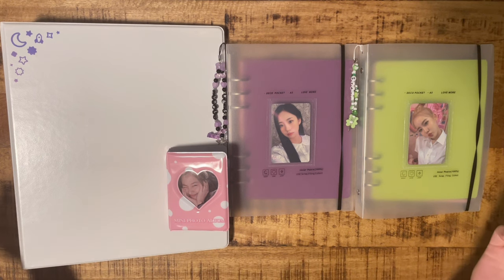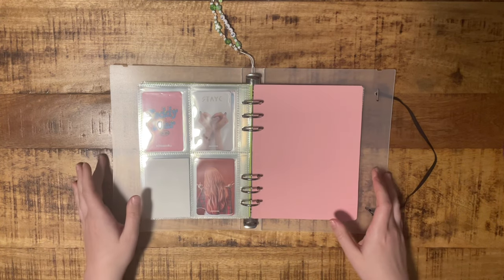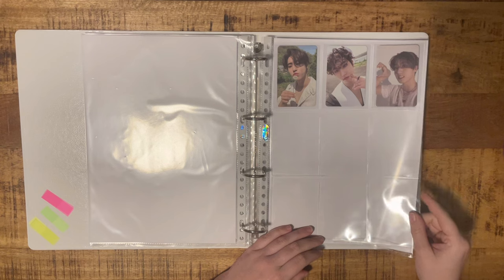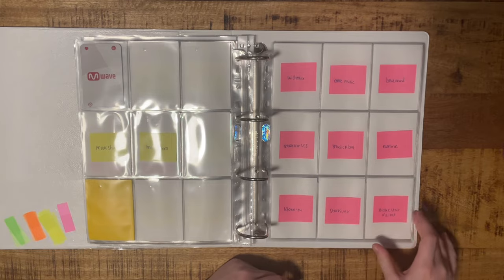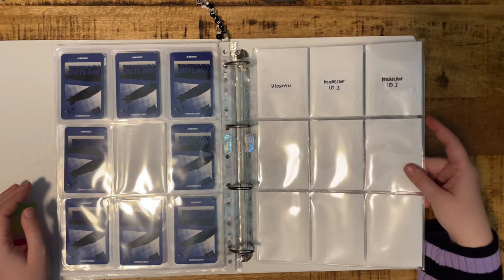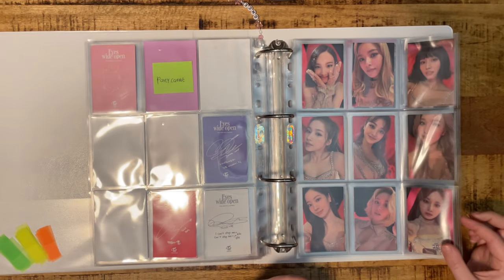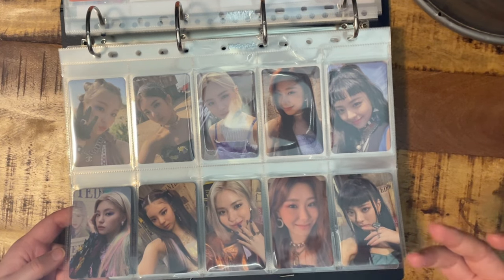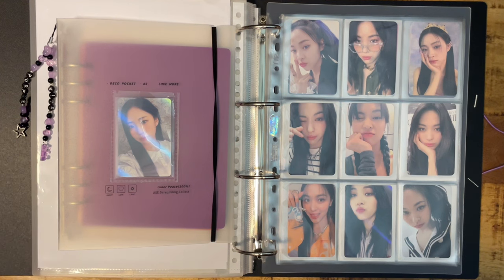my full photocard collection! ✧ january 2024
Hiya!
Thank you for clicking on my video, I hope you enjoyed it!
Socials:
→ Trading & selling instagram: yesoryeji
→ Collection instagram: bloomingtaerae
→ Shorts channel: bloomingtaerae
Timestamps:
intro: 0:00
thank you cards: 0:58
purple kiss: 2:47
kiss of life: 4:04
stayc: 4:54
ive: 6:24
lesserafim: 7:30
billlie: 8:23
chaeyeon: 9:28
everglow 10:11
gidle: 10:38
seventeen: 11:14
stray kids: 11:44
misc ateez cards: 12:48
oneus: 13:51
zb1: 14:52
ateez: 20:06
twice: 25:34
itzy: 34:09